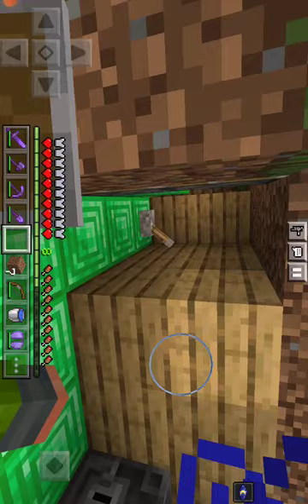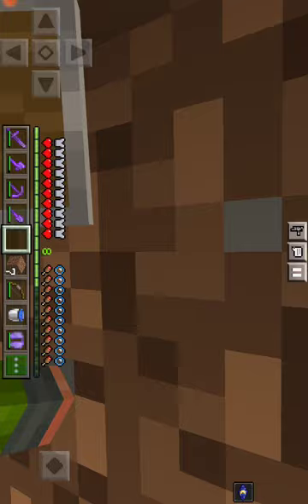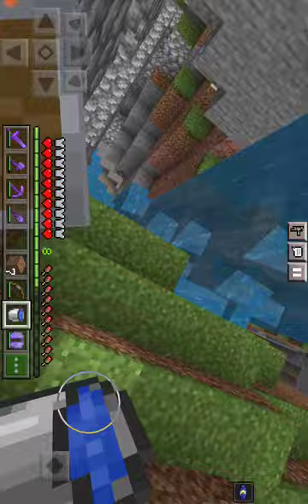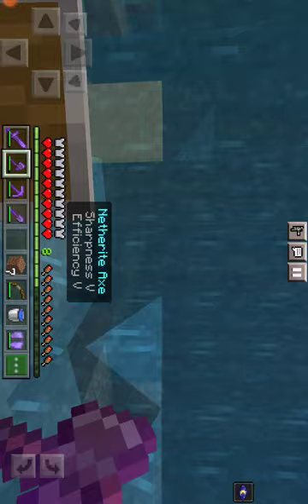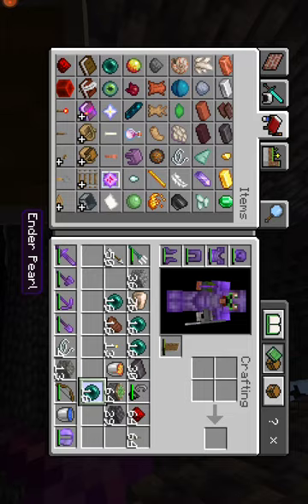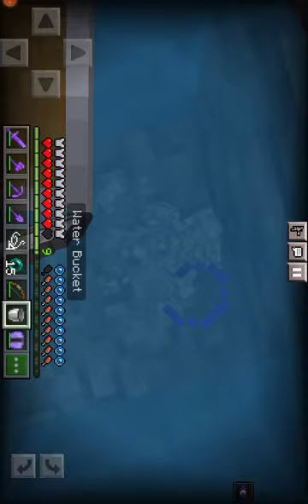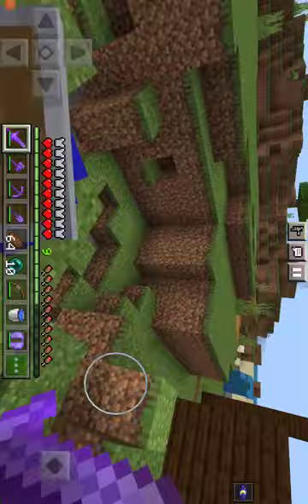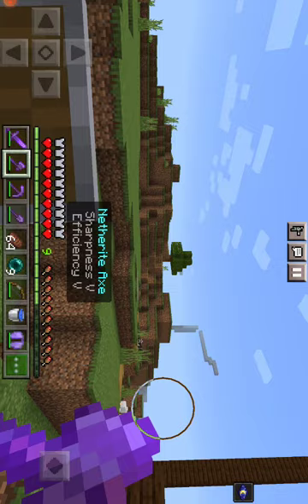I started a secret base under my enemy's house